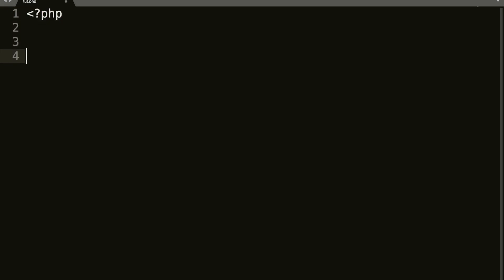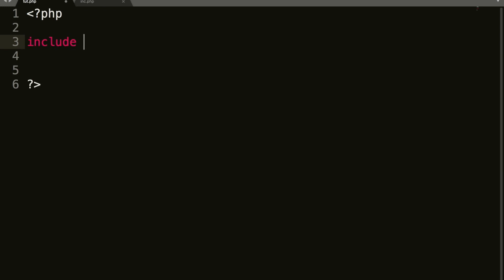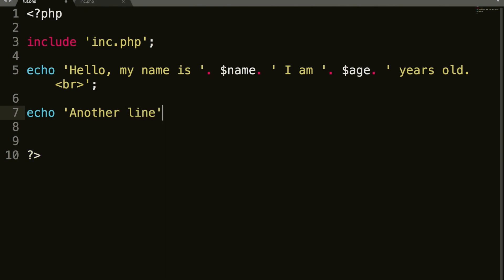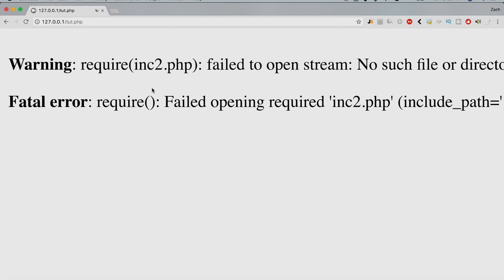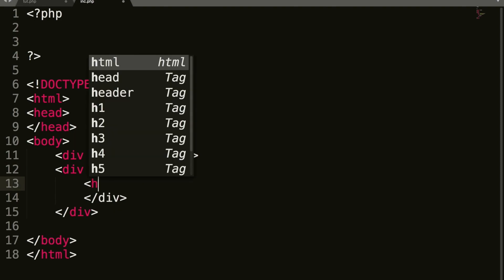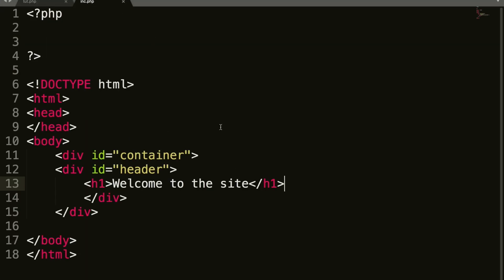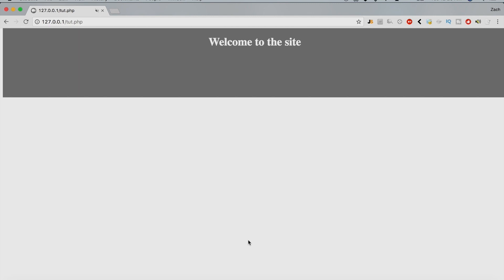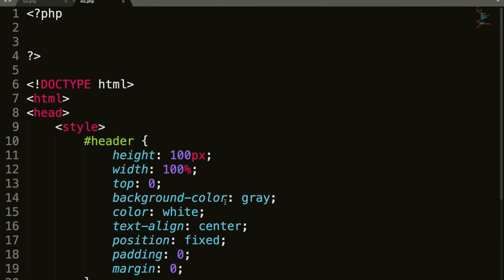PHP 7 For Beginners, Lesson 22: Include and Require 2017 English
In this PHP 7 tutorial for beginners I'll teach you how to use the include and require functions in php. You'll learn their similarities and their differences.